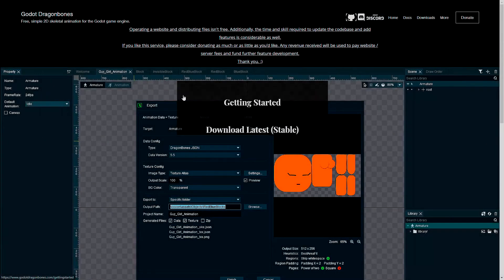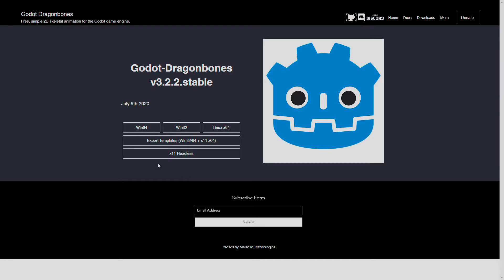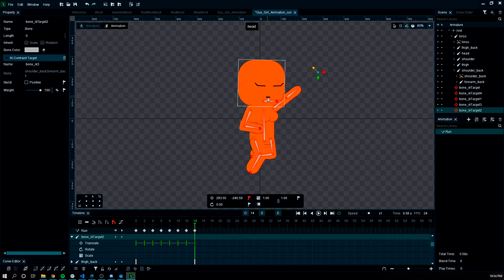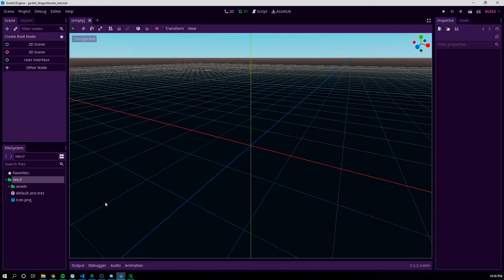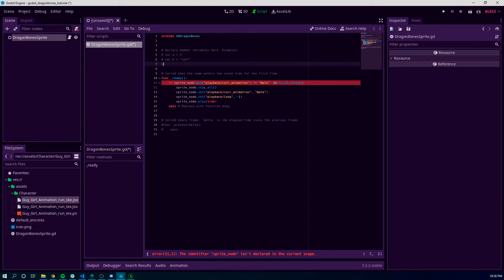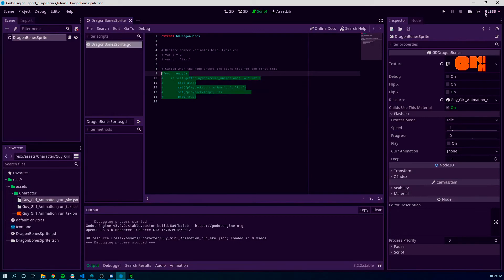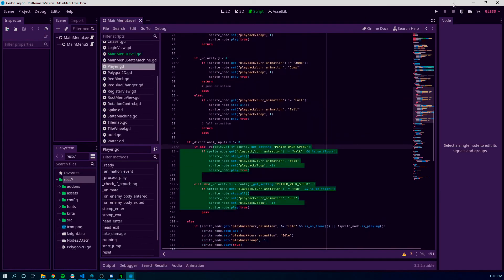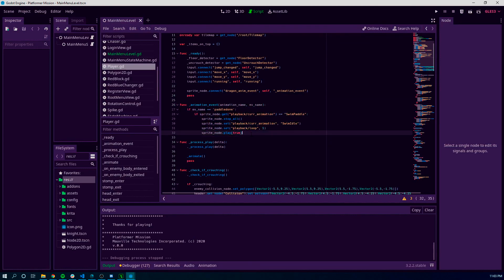Getting Started | Godot 2D Skeletal Animation with Dragonbones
Godot Dragonbones is a custom Godot engine build with the godot_dragonbones module that I am maintaining and distributing. It provides full-featured, 2D Skeletal animation support for the DragonBones API; a free, open source alternative to Spine: 2D Skeletal Animation.

In this quick tutorial I show you how to use Dragonbones Pro to easily create detailed Godot 2D Skeletal animations for your Godot projects.

Everything involved is under the MIT license therefore you can use it however you see fit, including commercial projects.

I've heard that this is compatible with Blender COATools. If anyone is interested in testing and providing guides for this, please get in touch.

If you're interested in using this in your projects but would like more guidance, leave a comment letting me know what you'd like me to explain next.